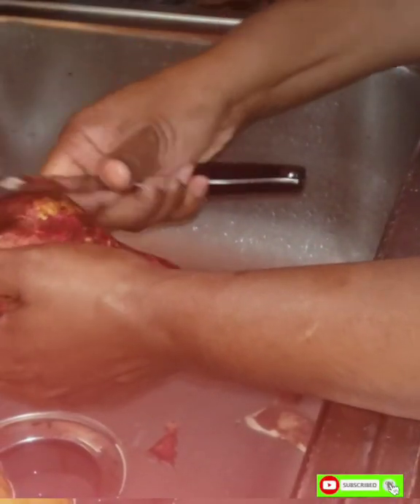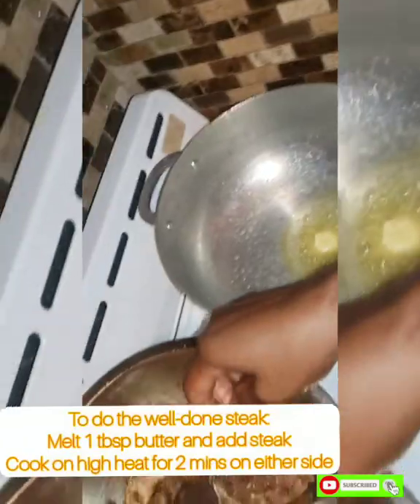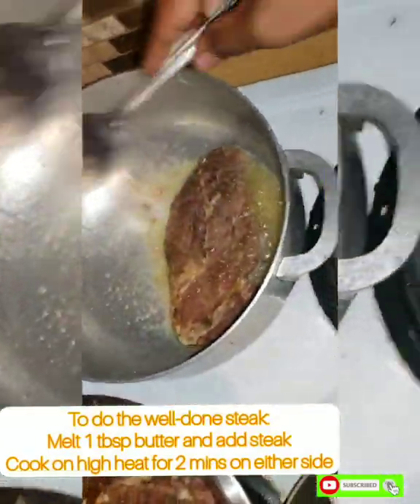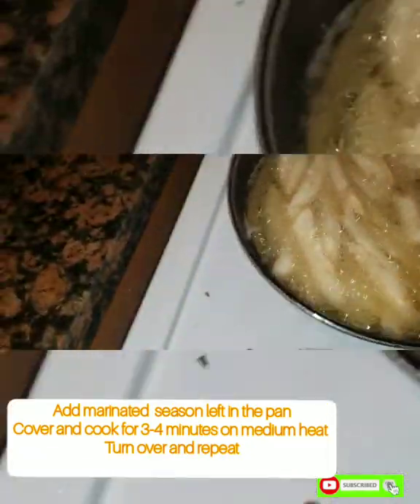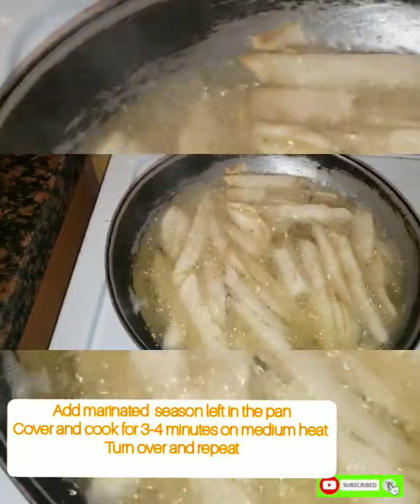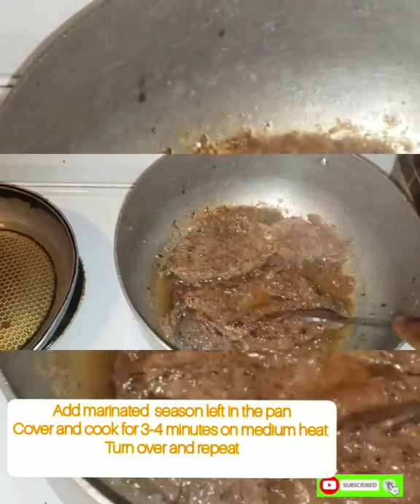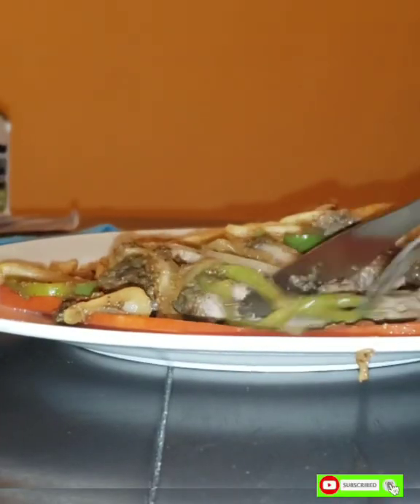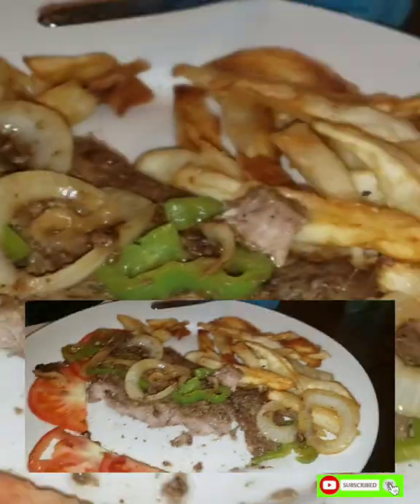Steak and Sweet Potato Fries-Jamaican Cuisine, My Style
Steak and Sweet Potato Fries-Jamaican Cuisine. This is not a traditional Jamaican meal but is loved and enjoyed by many due to cultural integration. Jamaican farmers do not produce Irish potatoes on a wide scale so the alternative sweet potato is my ideal. This is quick simple meal. Once preparation is done, it takes only 12 minutes from pot to plate. This is the ideal cheat meal that you can share with the entire family.
The Stir Fry Sauce may be purchased online or from your local supermarket on International isle. It adds colour and flavour to your meat and you don't have to use a lot for maximum flovour.
Enjoy inthekitchen, steakandsweetpotatofries, jamaicancuisine, welldonesteak, sweetpotatofries.